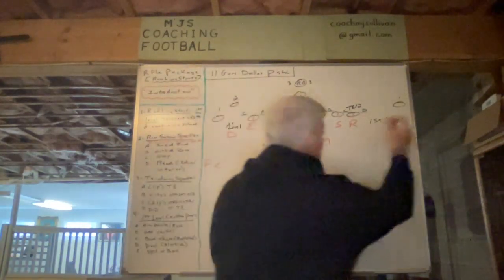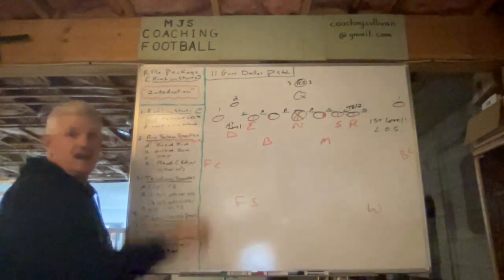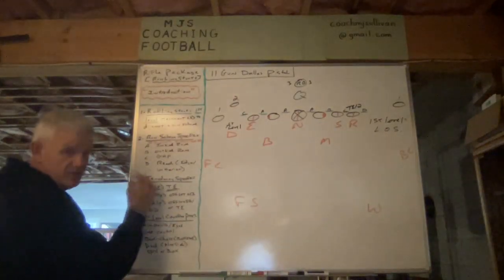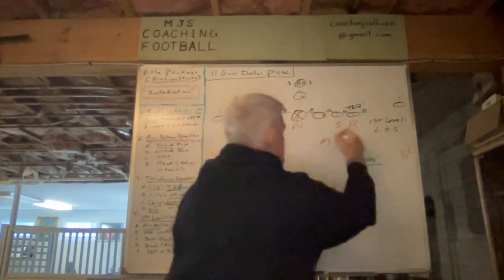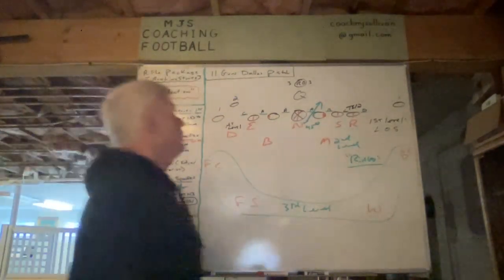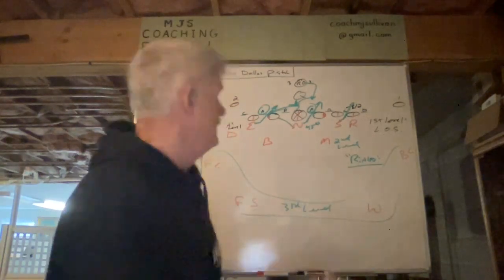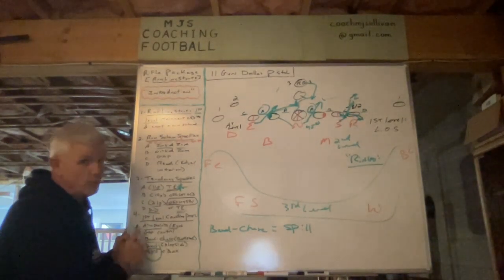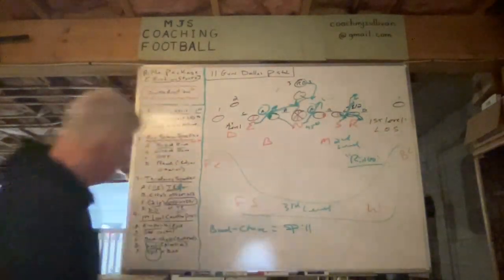Rifle Package [Run Line Stunts] Introduction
Learn how we determine what a run line stunt is, who is involved and what we are attempting to accomplish.  *Key coaching points involved*